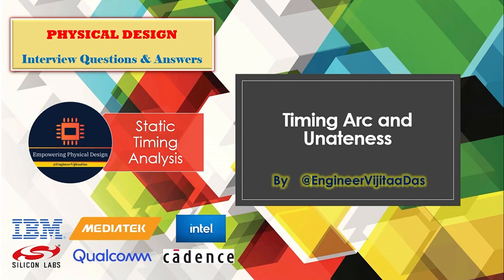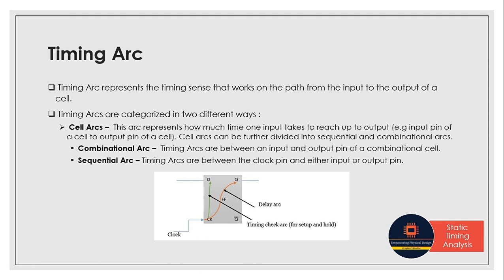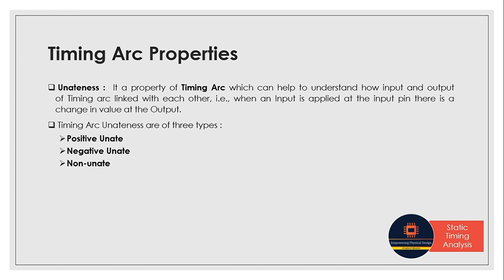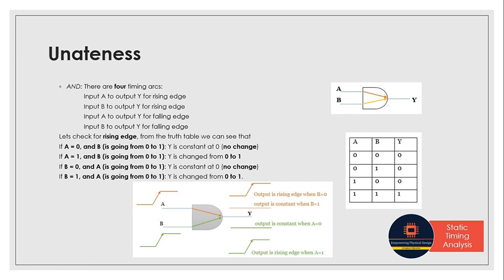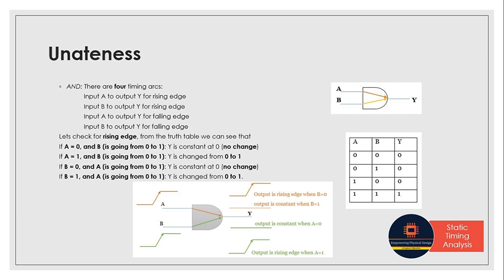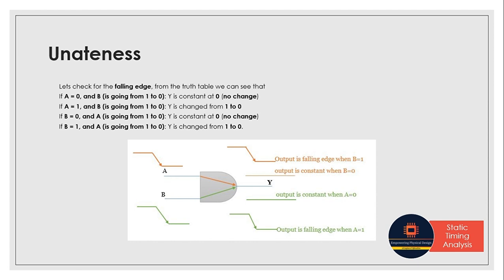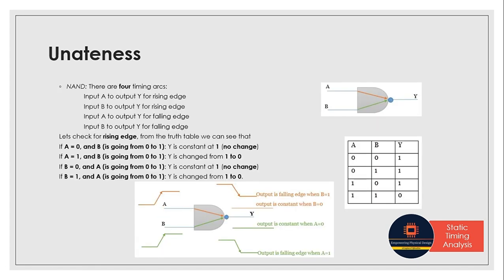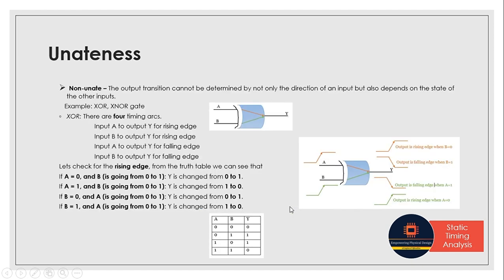Why is Unateness necessarily important for Delay Calculation in Static Timing Analysis ?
🎥 NEW VIDEO ALERT: Timing Arc and Unateness  From STA 🕒⚙️
Hey everyone! I'm thrilled to share with you my highly requested tutorial on Timing Arc and Unateness from Static Timing Analysis. If you're looking to dive into the fascinating world of digital design and optimization, this video is a must-watch!

In this comprehensive guide, we'll be exploring the concept, types and property of Timing Arc– an important topic from STA. Whether you're a beginner or already have some knowledge in chip designing, this tutorial will provide valuable insights and practical tips.

Here's what we'll cover:

✅ Introduction to Timing Arc: We'll start by understanding what Arc is all about – its purpose, significance, and how it fits into the overall chip development process.
✅ Different types of Timing Arc: I'll break down teminologies with suitable diagram for beginners.
✅ Property of Timing Arc --- Unateness: Understanding its purporse is essential to get path delay in STA.
✅ Different types of Unateness with Examples: To make things more engaging and relatable, I've included several examples for each type where we analyze different types of unateness step-by-step.

By the end of this video tutorial series on Timing Arc and Unateness ,
you’ll gain:
💡 A solid foundation in understanding Timing Arc principles
💡 In-depth knowledge about how timing arc is important in timing path for both cell and net
💡 Insights on identifying types of Unateness

Chapters:
0:00 An Introduction of Timing Arc
0:44 Types of Timing Arc - CELL ARC (Combinational and Sequential Arc)
1:55 Types of Timing Arc - NET ARC
3:07 An Introduction of Timing Arc Property - UNATENESS
3:59 Positive Unateness - BUFFER, AND Gate
8:28 Negative Unateness - INVERTER, NAND Gate
11:23 Non-Unateness - XOR Gate